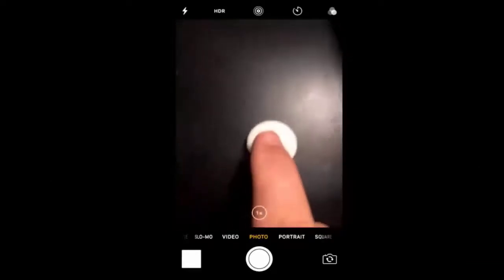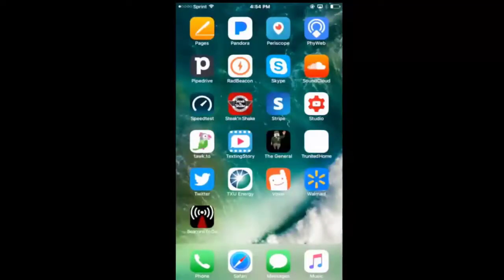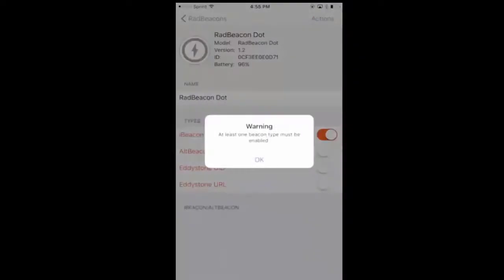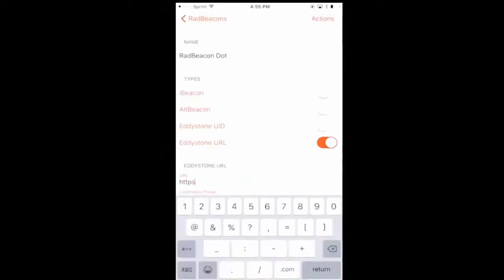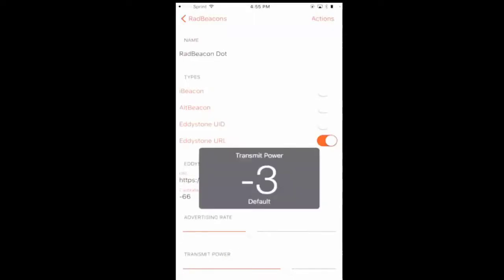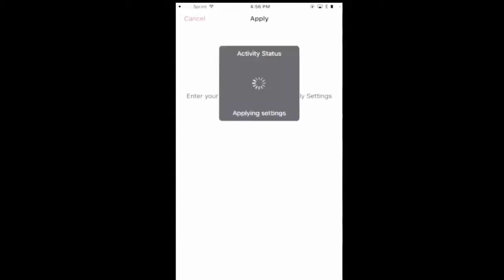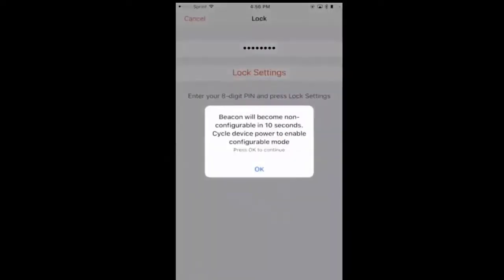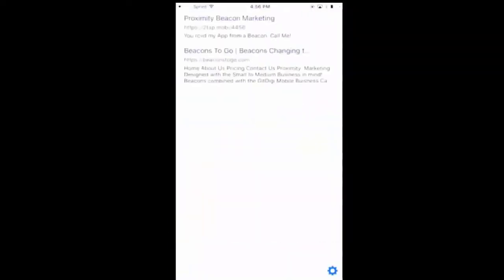How to set up the Eddystone URL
Learn How to start your own beacon Business.

In this video we will show you How To Setup the Radbeacon Dot Configuration for Eddystone URL

If you would like to learn more about Eddystone Beacon Technology goto